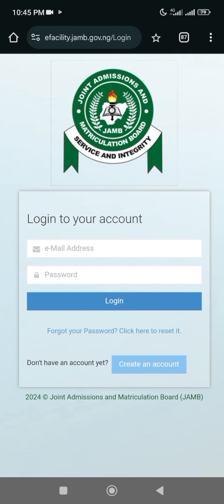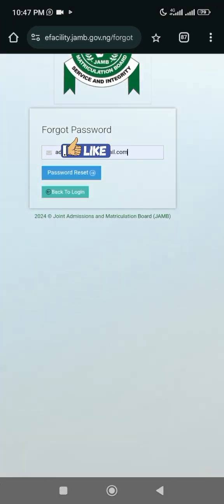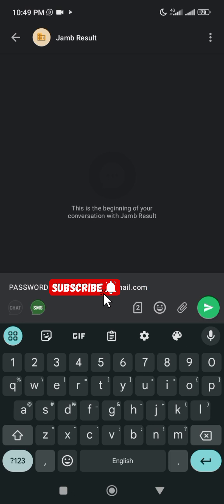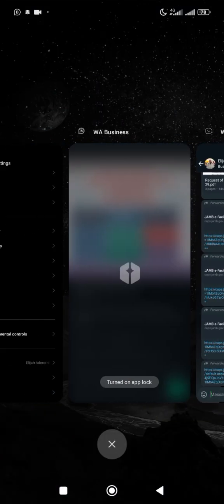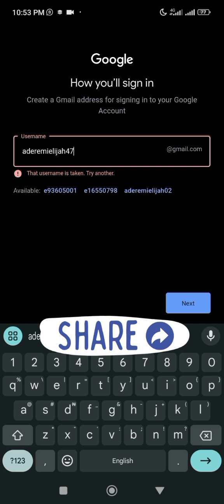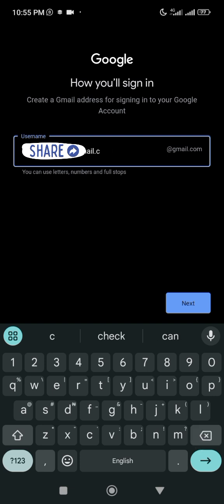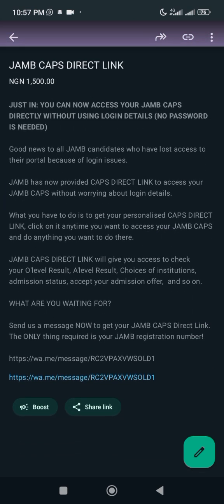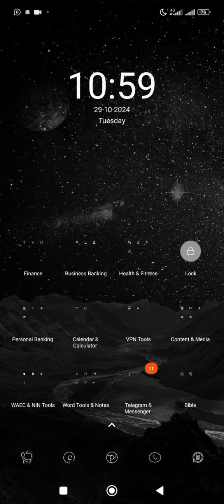REVEALED! 😱😱😱: 4 SHOCKING SOLUTIONS FOR JAMB PORTAL LOGIN ISSUES! (NUMBER 4 WILL BLOW YOUR MIND!)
Are Struggling with JAMB portal login issues? You're not alone! In this video, we uncover 4 shocking methods to fix login problems on the JAMB portal.

Send a message on WhatsApp for JAMB CAPS DIRECT LINK: 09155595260.